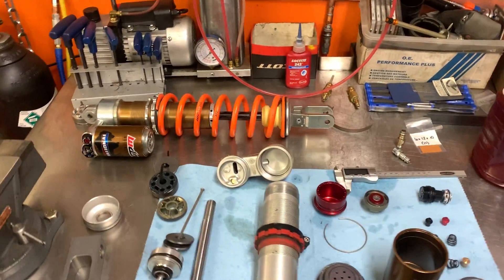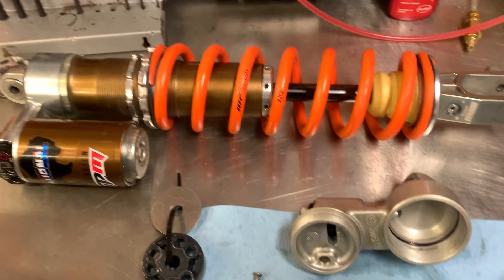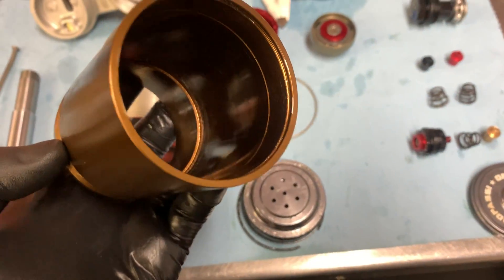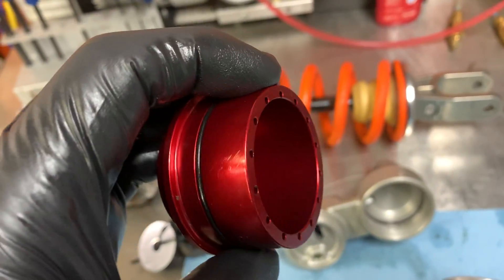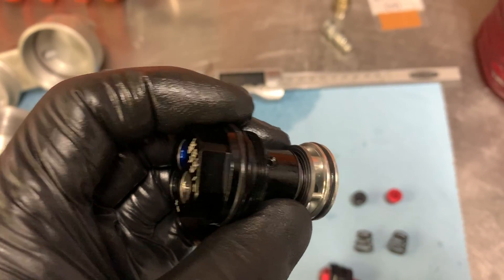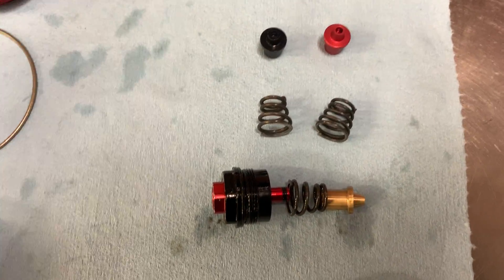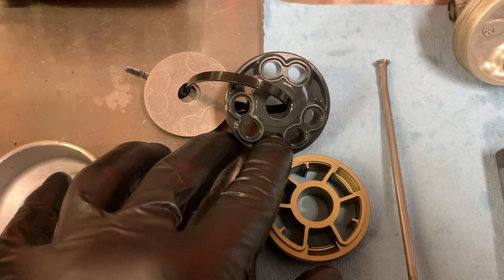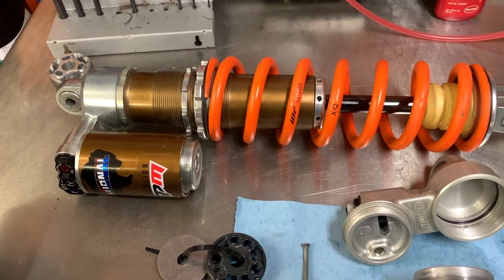MX Tech National shock explained in simple terms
I’ve posted a lot on social media about how great the National shock is from MX Tech. I thought I’d make a short video showing some of the internal components with a brief explanation on how they work in terms hopefully everyone can understand. Enjoy!